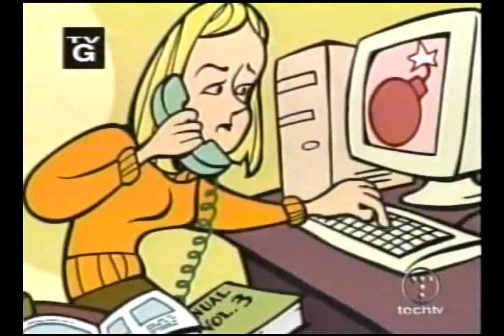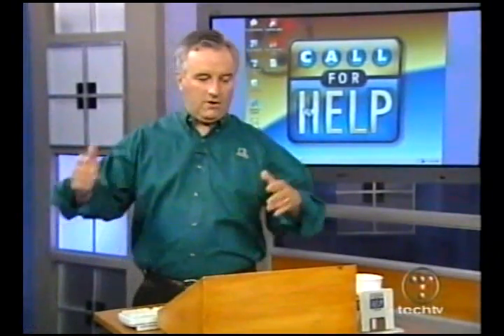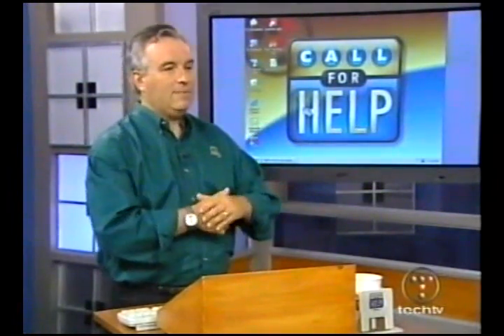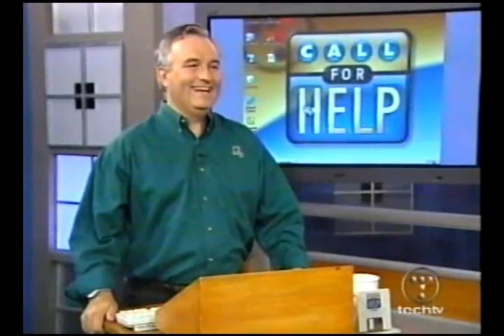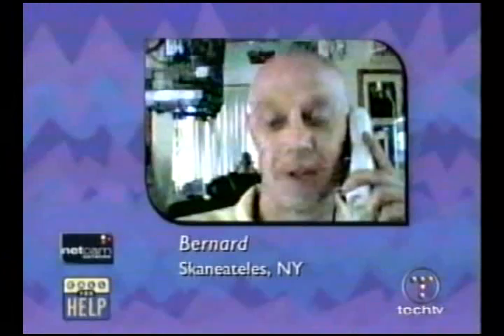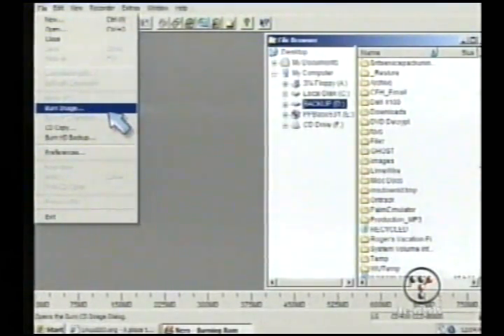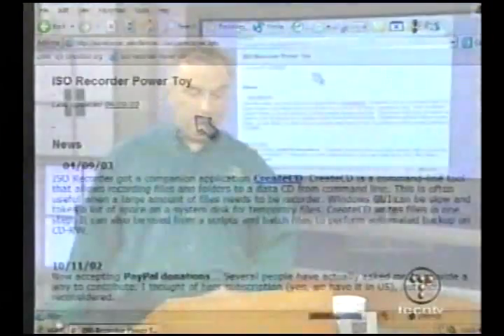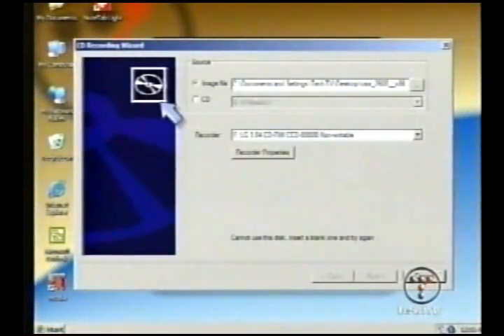Call for help with Leo Laporte early 2003, (photoshop tip) 1 of 3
Call for Help early 2003, Leo Laporte, Sarah Lane, Alex Lindsay,Brett Larson